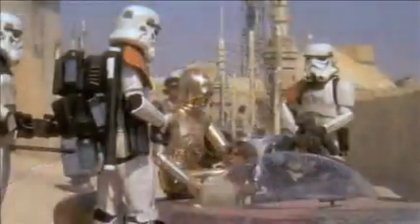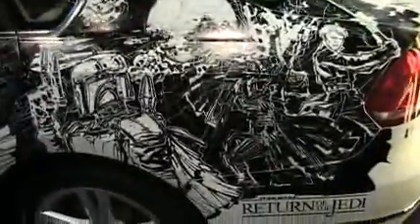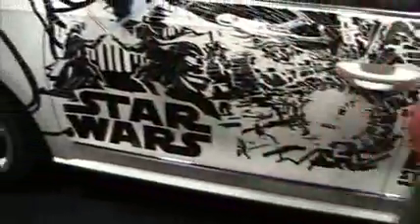SDCC - 11: Interview with Ken Lashley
Many of you have asked what is up with the guy drawing all over a brand new VW Passat. Meet Star Wars artist Ken Lashley to learn how this lucky guy got to take a Sharpie to a brand new car for four days!  United We Find.